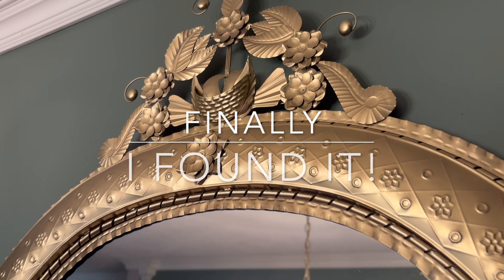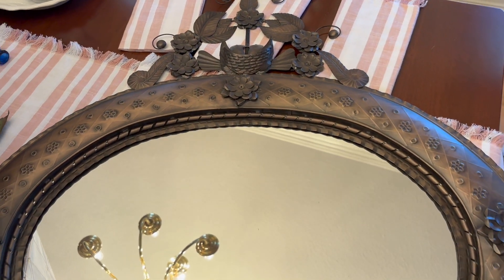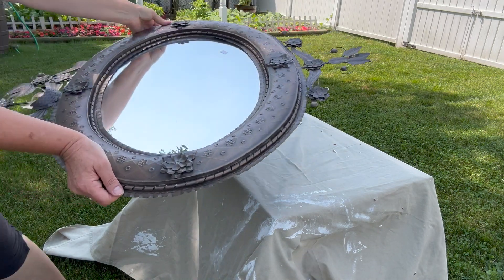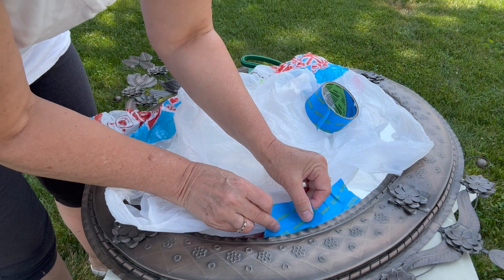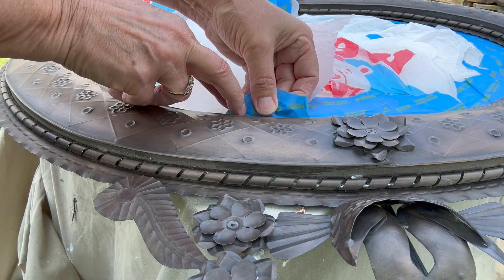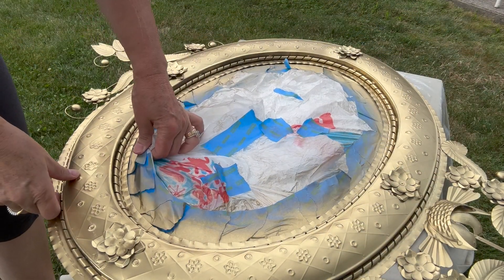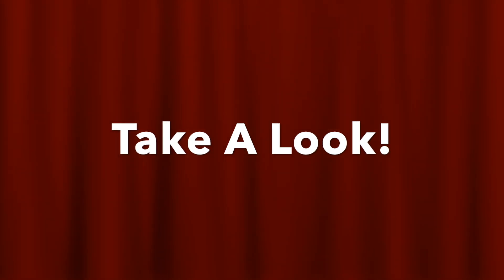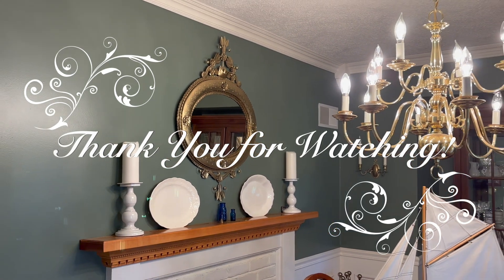The Perfect Mirror for My Dining Room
Join me today while I decorate my fireplace mantel in my dining room with the perfect mirror. I found it in an antique store where it had been hanging on a wall for over a year. Watch how I painted it to make it the perfect match for the room.